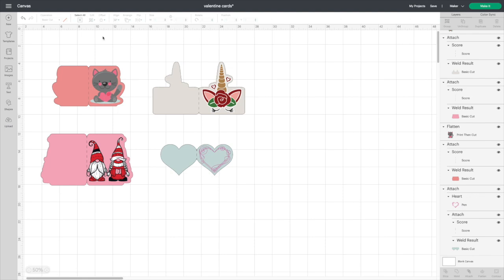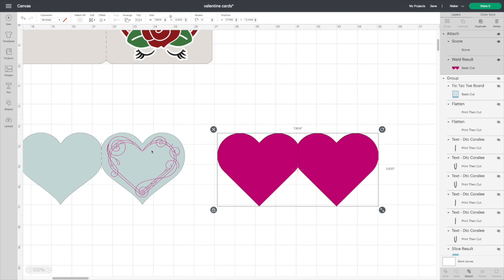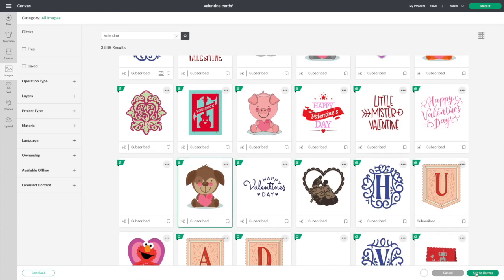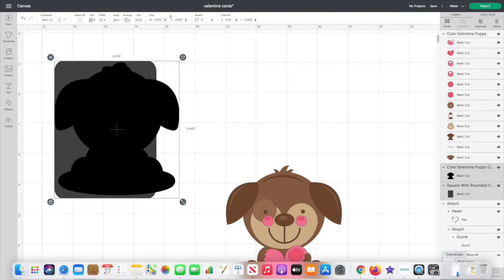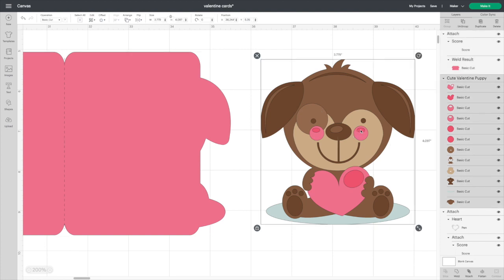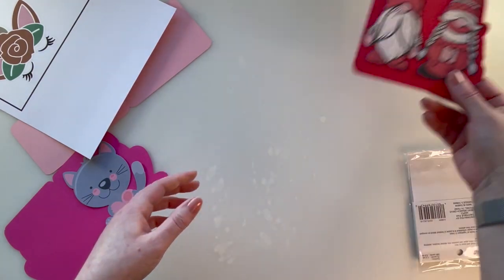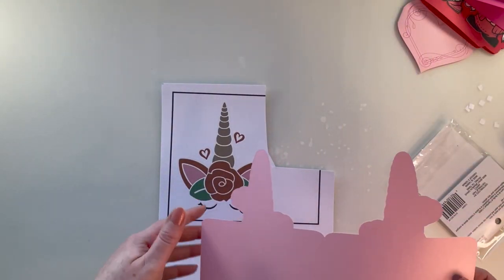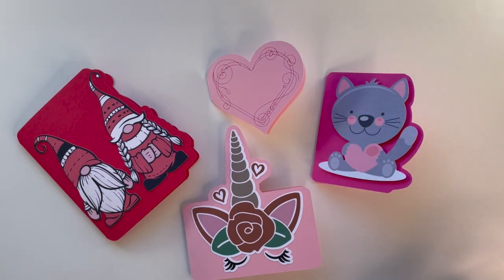💝 Easy DIY Valentine's Day cards with your Cricut tutorial. over the edge 💝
Watch the video for easy Valentine's day cards including over the edge cards.